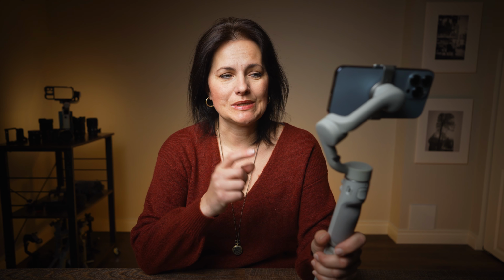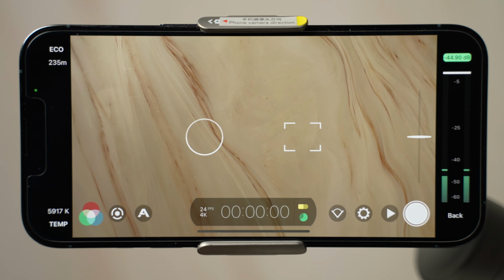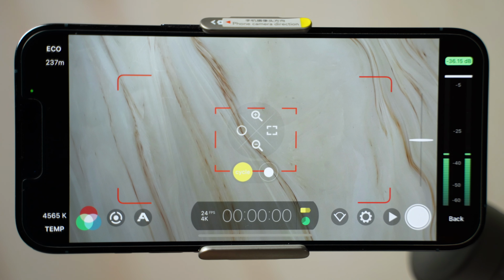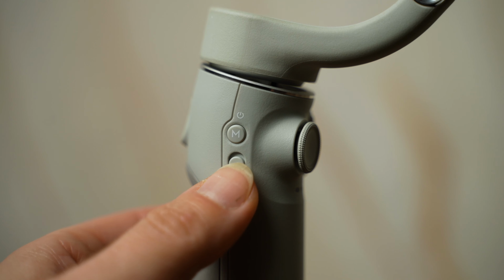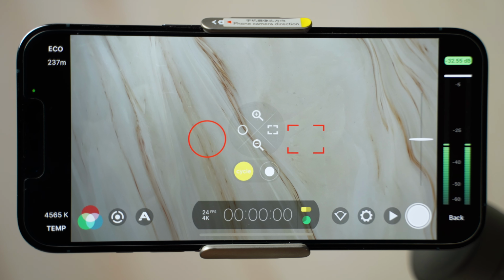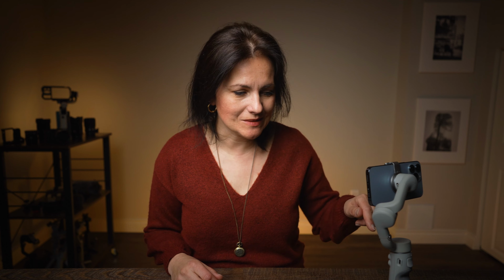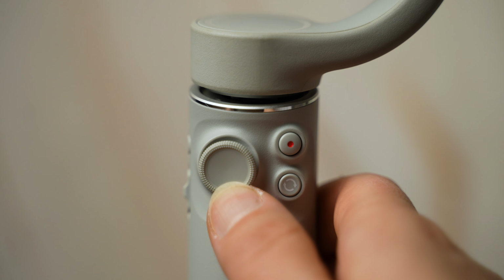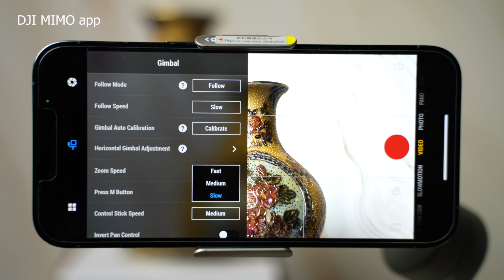How to use DJI OM5 with FILMIC PRO | EXPLAINED SIMPLE | full tutorial for beginners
How to use Filmic Pro with DJI OM 5 smartphone gimbal? Let's go through all buttons and set up. This simple filmic pro and dji tutorial for beginners will explain what modes you can use, how to change them and more.

00:00 Introduction
00:35 Enable Gimbal
01:56 Filming Modes
03:59 Mode 1
04:40 Mode 2
05:13 Mode 3
05:39 Mode 4
06:41 Focus, Zoom & Exposure Speed

52mm CPL filter on Amazon

What are the features you like on DJI OM5 and how do you like filming in Filmic Pro?